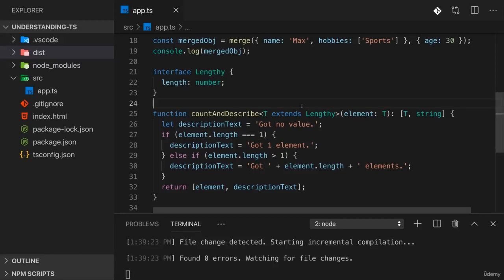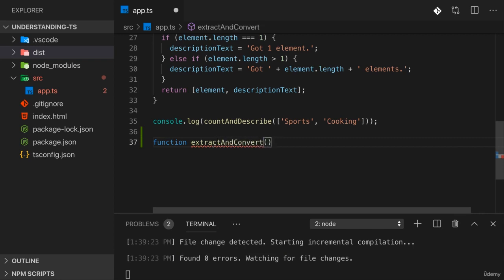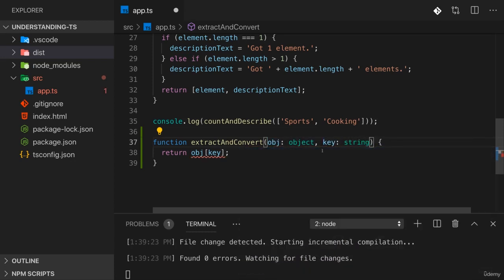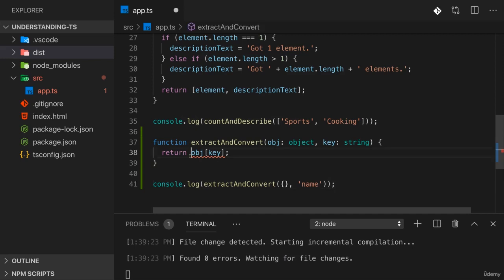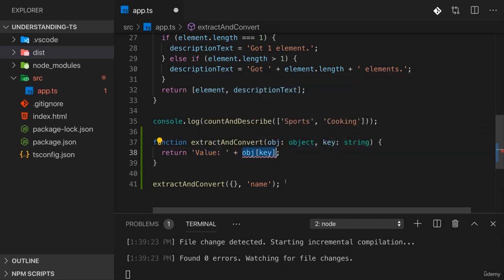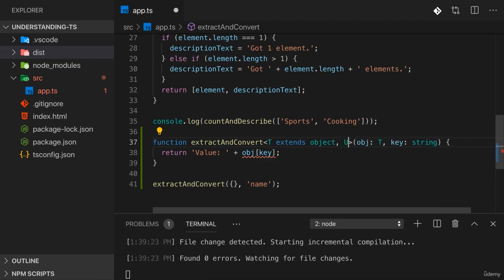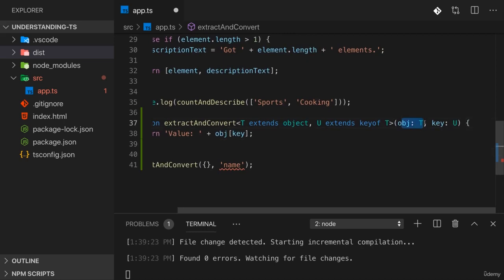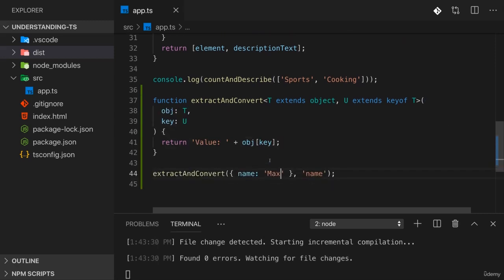6 The keyof Constraint